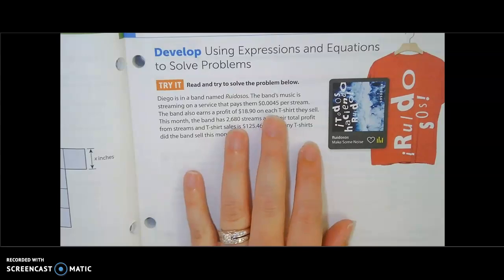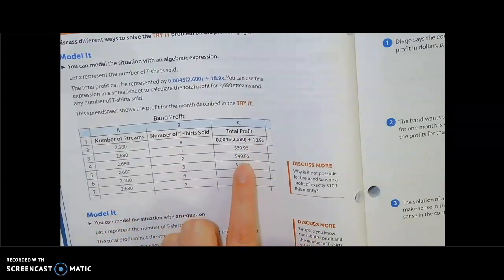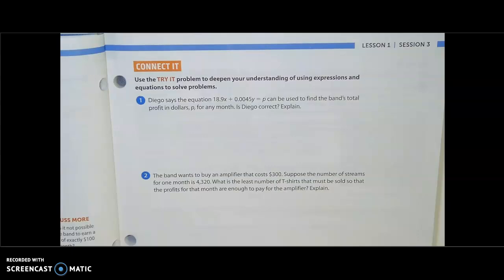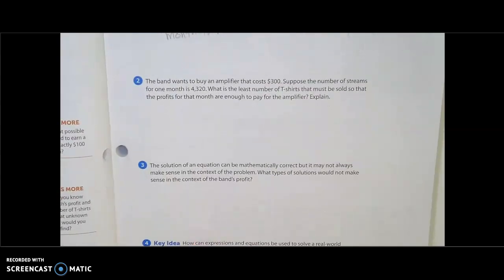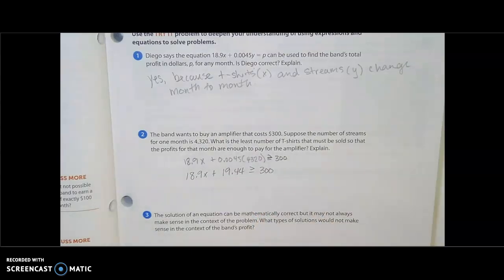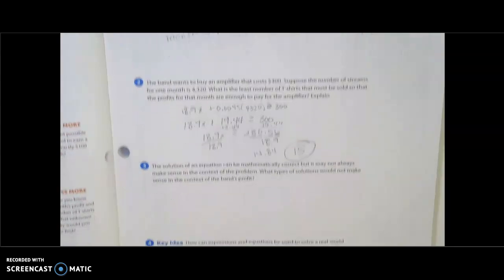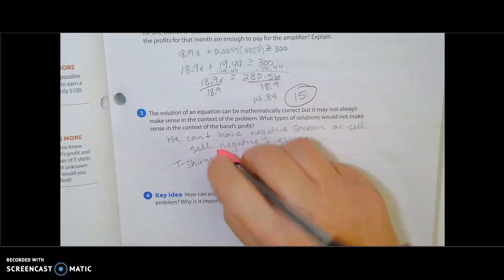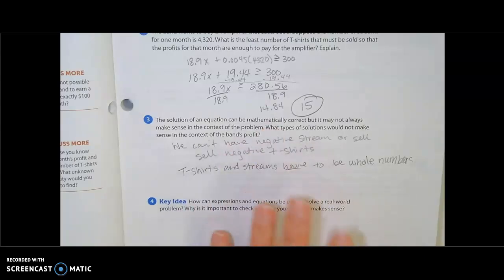Using Expressions and Equations to solve problems Connect It